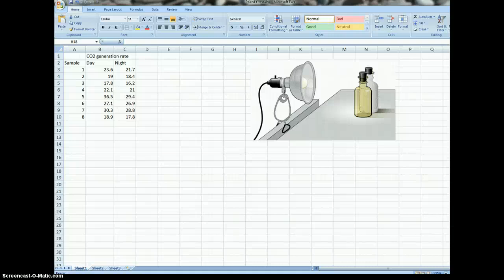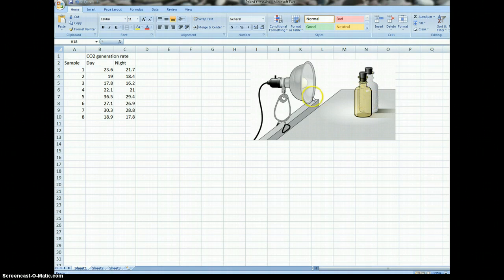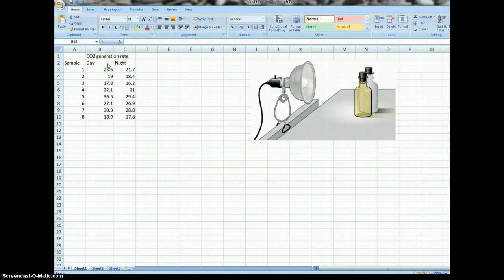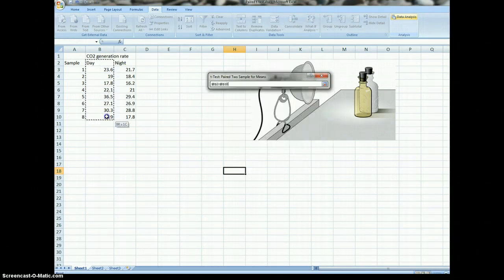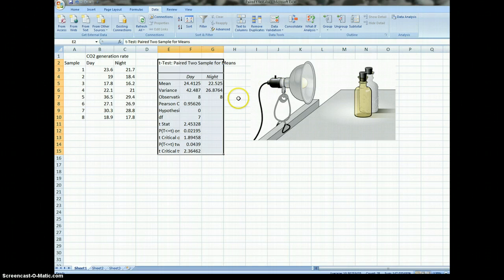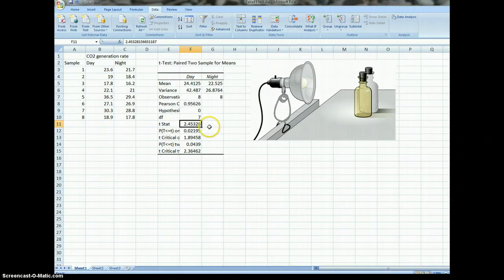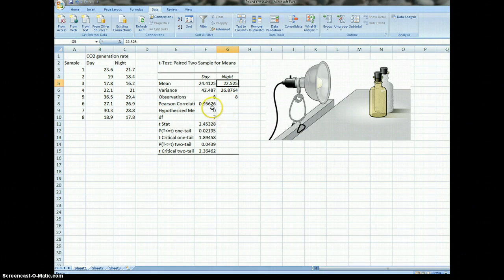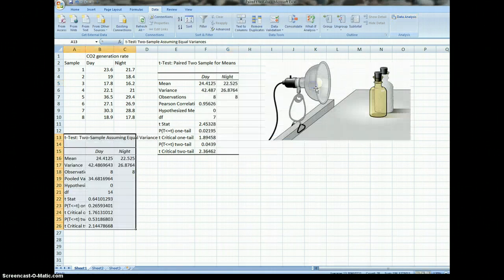Doing a paired t-test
How to do it when to use it